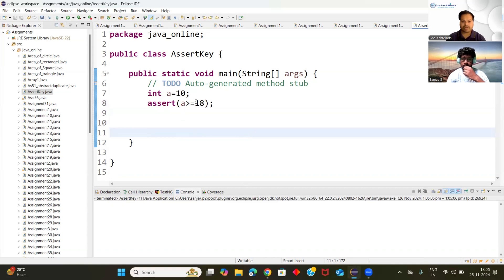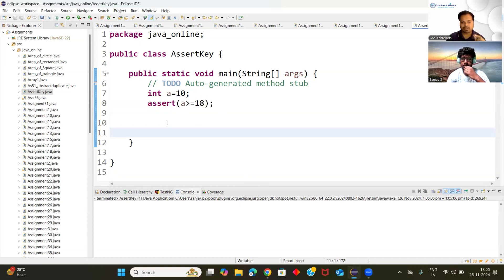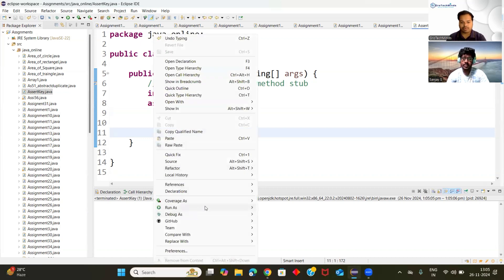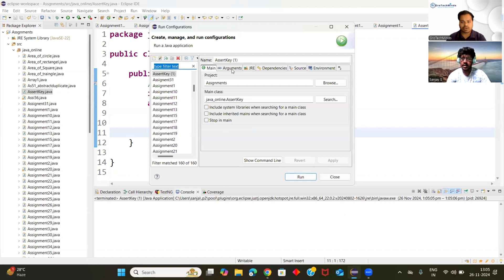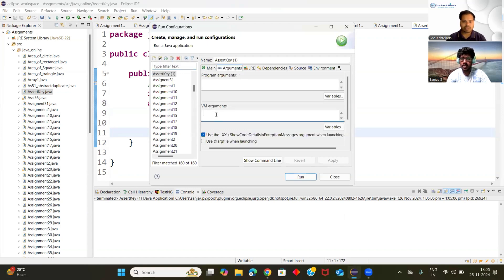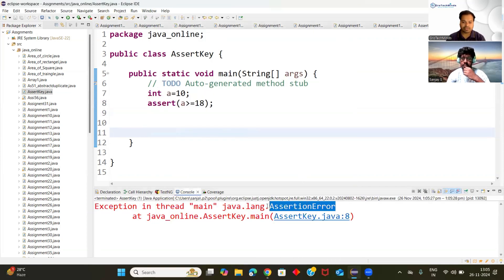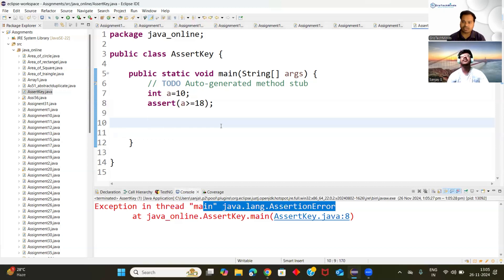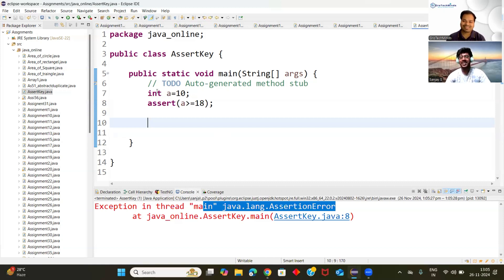Mock Interview for Automation Testers – Tips to Crack It | Real Scenarios Discussed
I am the Founder of GroTechMinds & Corporate Trainer.

SoftwaretestingbyMKT

I make videos on daily basics and also help student all over the world for FREE. If my videos are helpful in anyway help "SoftwaretestingbyMKT" reach billions by supporting and sharing it with needly people.

Interview Questions and Answers for Manual Testing for Freshers and Experienced